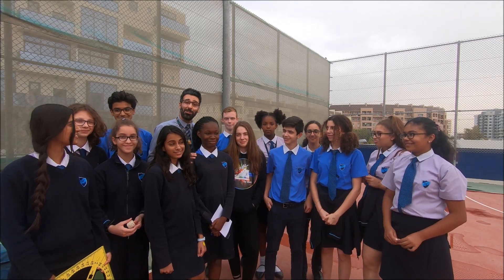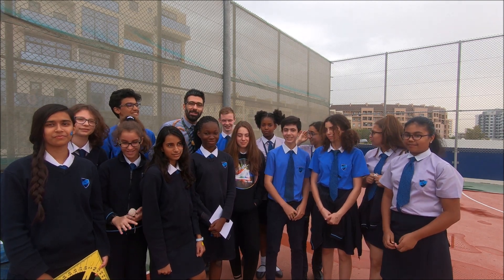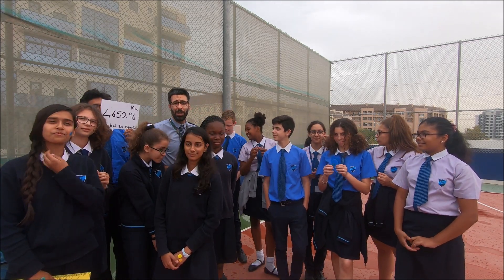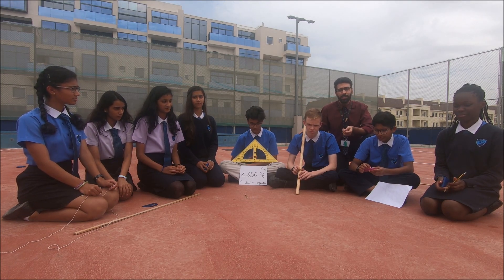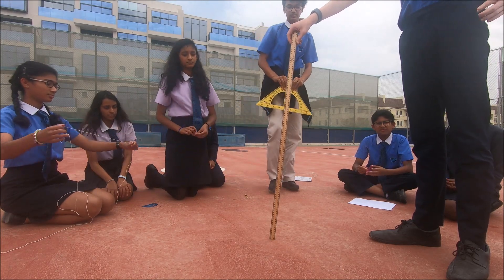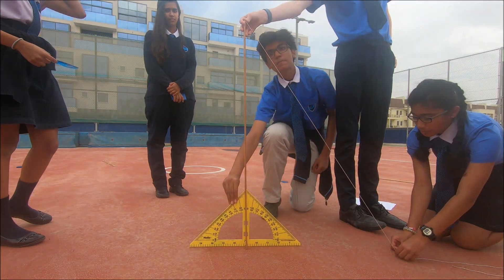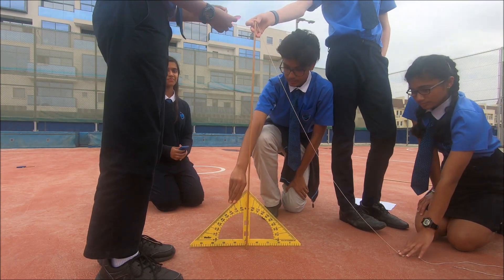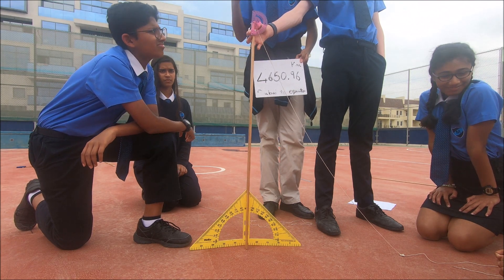Measure the circumference of the earth like Eratosthenes 240 BC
Use a 2259 years old method to measure the Earth's circumference in a sunny day with a ruler, protractor and a string. By Mr Yazdan